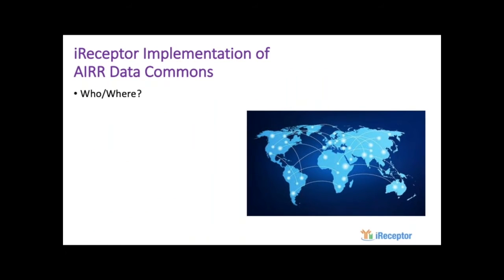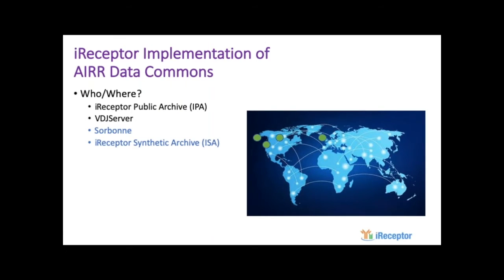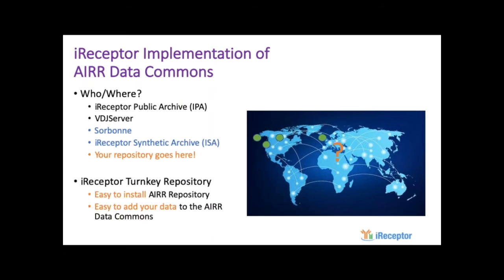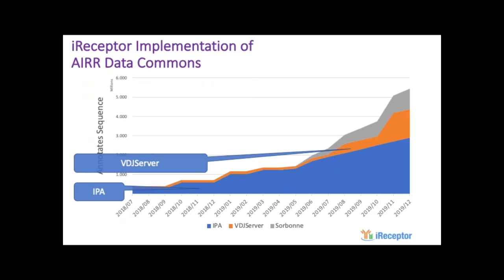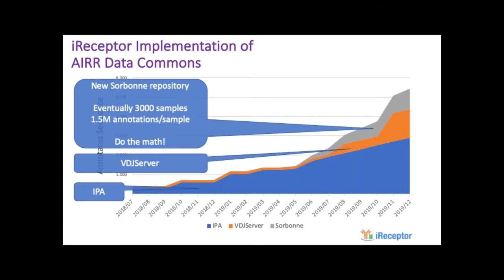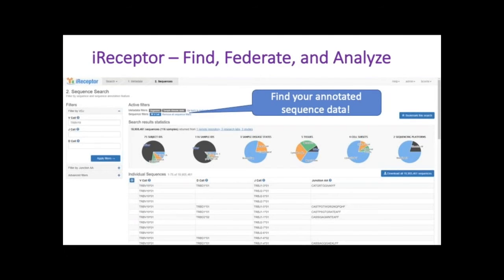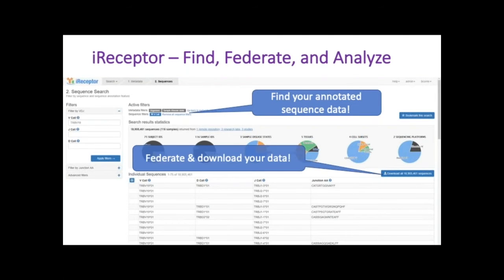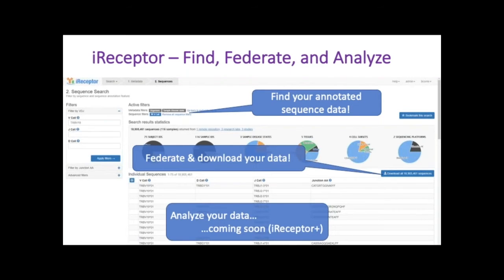AIRRC4 Session2 ShortTalk1 Felix Breden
Felix Breden, Simon Fraser University (CA): “iReceptor Plus facilitates sharing and analysis of AIRR-seq data”